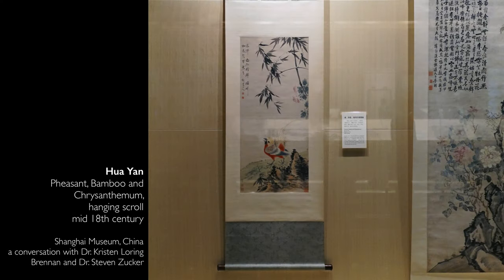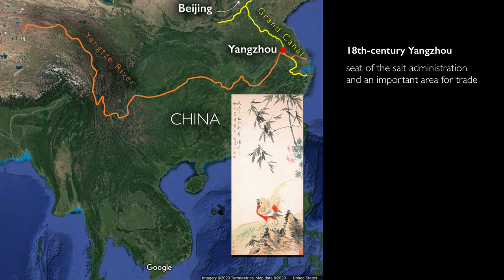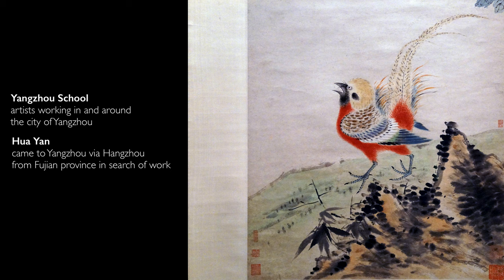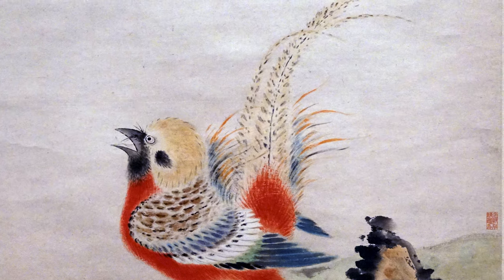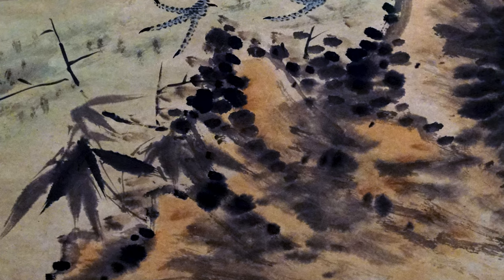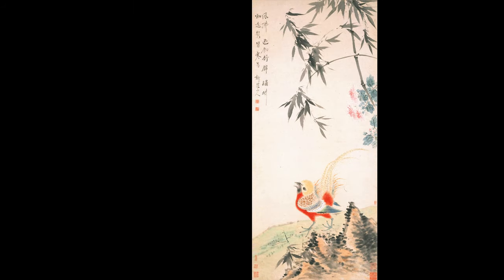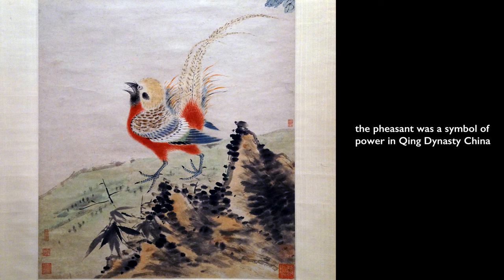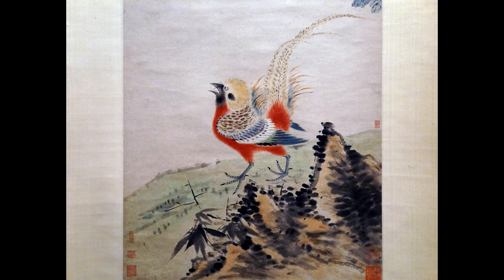Color and brushwork, Hua Yan's Golden Pheasant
Hua Yan, Pheasant, Bamboo and Chrystanthemum, hanging scroll, 18th century, Qing (1644–1911), ink and color on paper, 106.8 x 47.2 cm (Shanghai Museum, China)

A conversation between Dr. Kristen Loring Brennan and Dr. Steven Zucker